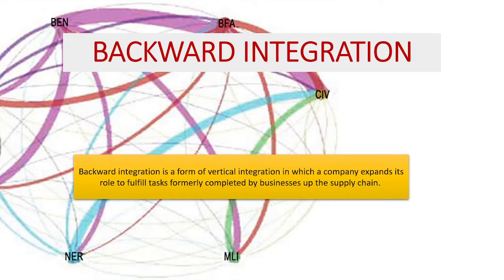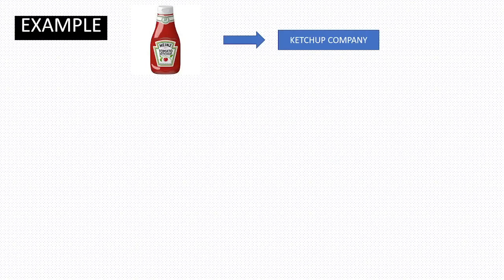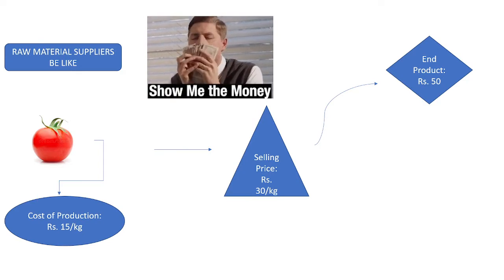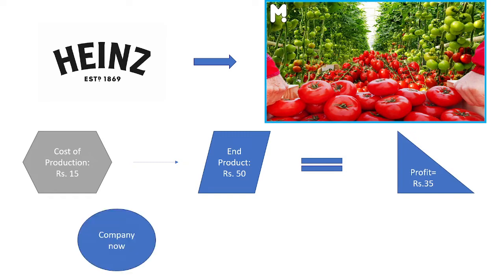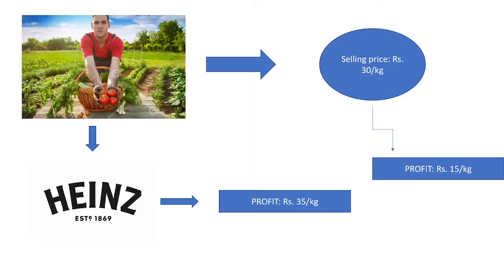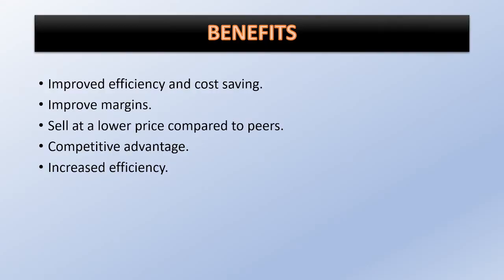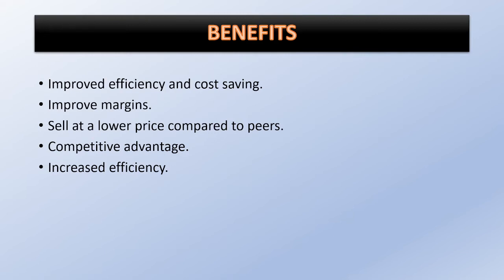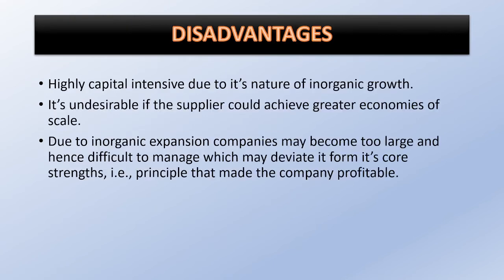What is Backward Integration?|Advantages and Disadvantages| The Business School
Hi guys! In this video we gave an insightful knowledge on Backward Integration and Forward Integration. We talked about the advantages and disadvantages on the same. This video, I assure you will save your valuable time and you can engulf a lot of knowledge in the minimum possible time.

Timestamps:
00:00 -- Introduction
00:10 -- Backward Integration
02:17 -- Forward Integration
03:18 -- Benefits
04:36 -- Disadvantages
05:50 -- Thanks for watching!